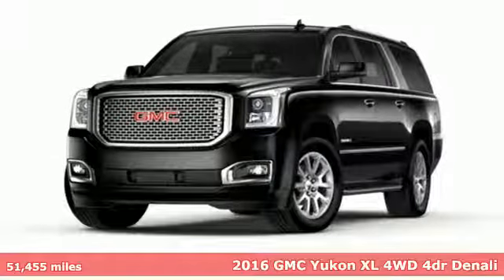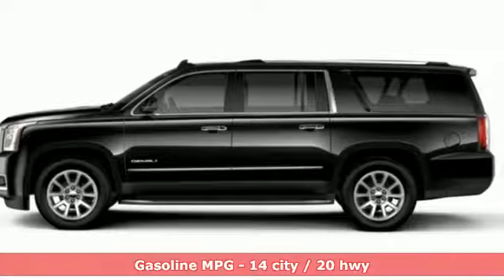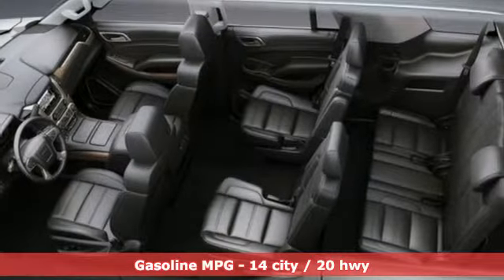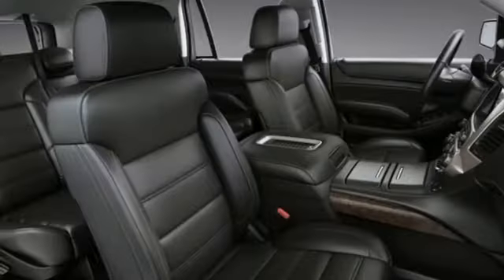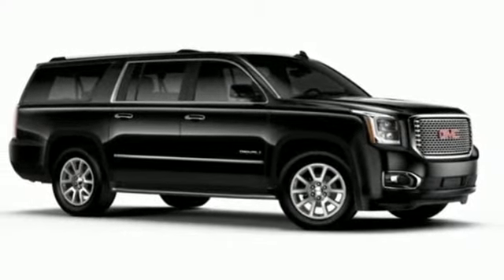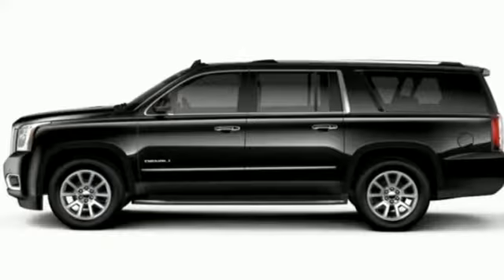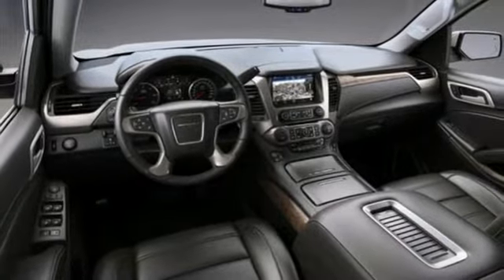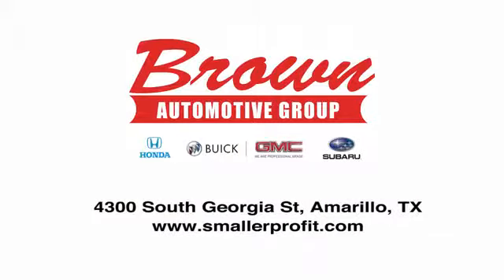2016 GMC Yukon XL Amarillo TX Lubbock, TX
Year: 2016
Make: GMC
Model: Yukon XL
Trim: 4WD 4dr Denali
Engine: 6.2L 8 Cylinder Engine
Transmission: AUTOMATIC
Color: WHITE
Interior: Unspecified
Mileage: 51455
Stock #: G8991A
VIN: 1GKS2HKJ8GR340577
"CARFAX 1-Owner. Denali trim. Navigation, 3rd Row Seat, Heated Leather Seats, Power Liftgate, Rear Air, 4x4, Trailer Hitch, Alloy Wheels, Captains Chairs. READ MORE! KEY FEATURES INCLUDE Leather Seats, Third Row Seat, Navigation, 4x4, Quad Bucket Seats, Power Liftgate, Rear Air, Heated Driver Seat, Heated Rear Seat, Cooled Driver Seat, Back-Up Camera, Running Boards, Premium Sound System, Satellite Radio, iPod/MP3 Input MP3 Player, Keyless Entry, Remote Trunk Release, Privacy Glass, Steering Wheel Controls. EXPERTS RAVE Edmunds.com explains The Yukon feels confident in everyday driving, especially with the Denali model's adaptive suspension.. SHOP WITH CONFIDENCE CARFAX 1-Owner OUR OFFERINGS Brown Buick GMC Subaru, conveniently located in Amarillo at 4300 South Georgia is just a short distance away for all Lubbock and surrounding area drivers. Brown Buick GMC Subaru has an outstanding reputation, because we truly do put the customer first. We know that most people take tremendous pride in what they drive, so we are dedicated to delivering a level of satisfaction that is unmatched in the industry. INTERNET PRICE REFLECTS ALL REBATES AND INCENTIVES. Please confirm the accuracy of the included equipment by calling us prior to purchase.

Sales Hours:
8:30am - 8:00pm
Monday through Saturday
Closed
Sunday

Service Hours:
7:00am - 6:00pm
Monday through Friday
8:00am - 2:00pm
Saturday
Closed
Sunday

Address:
4300 S. Georgia